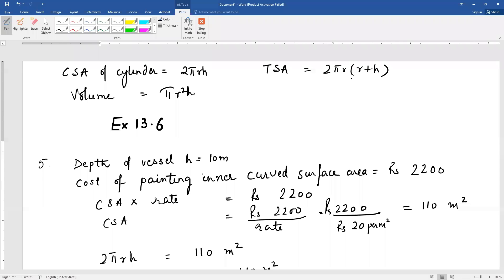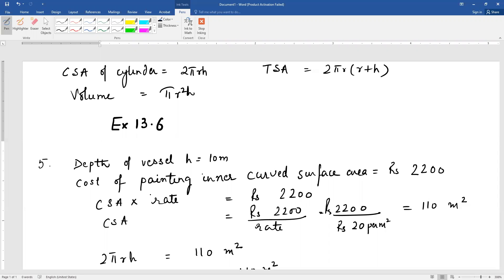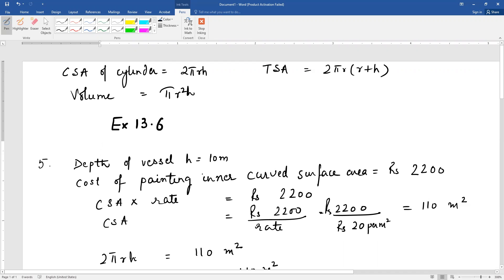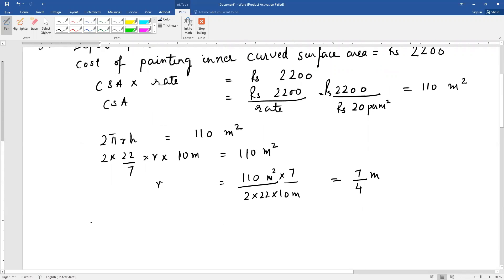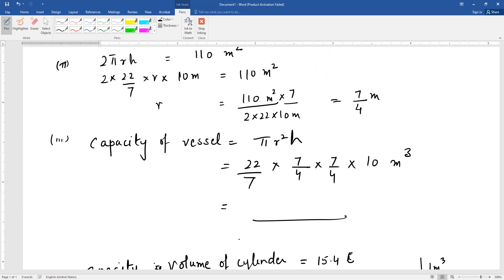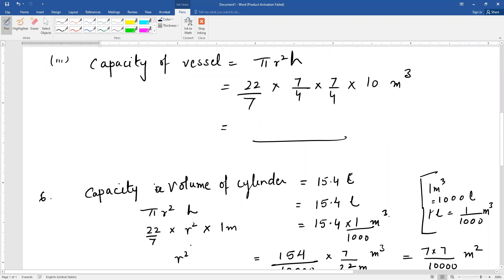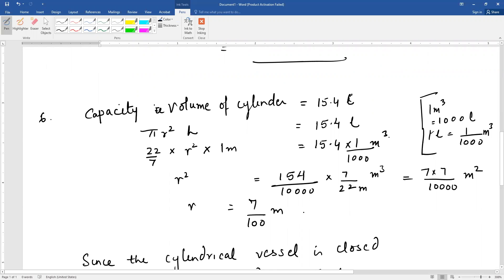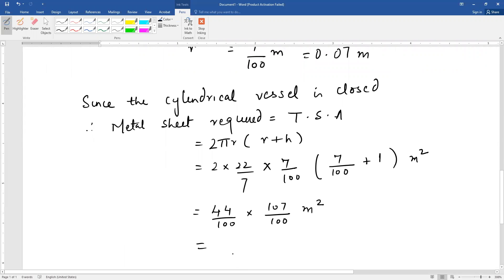Q5,6 ex 13.6 class 9 Maths Manju Sharma